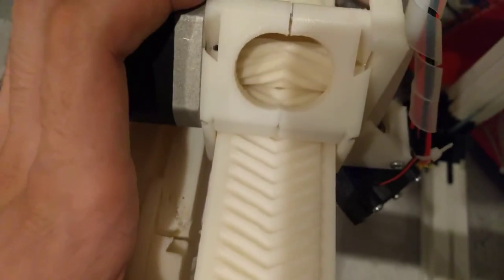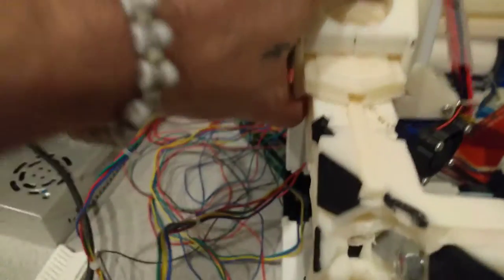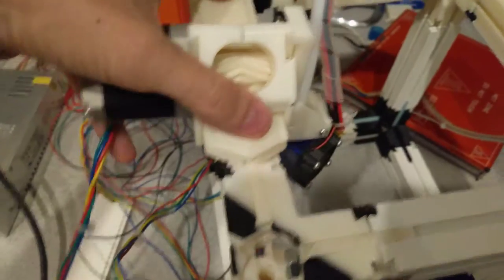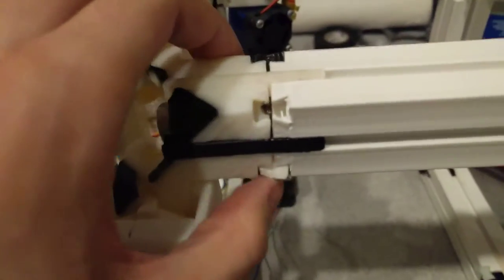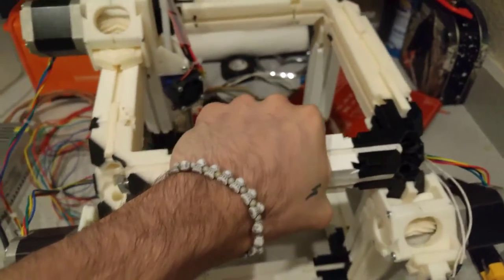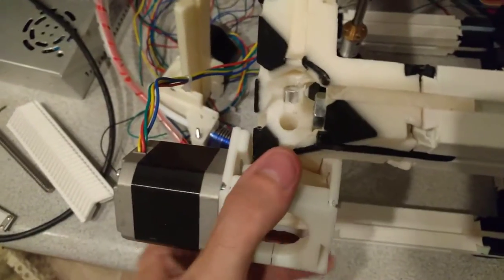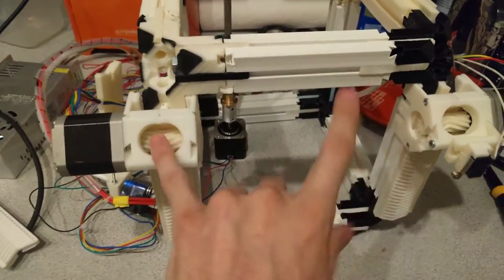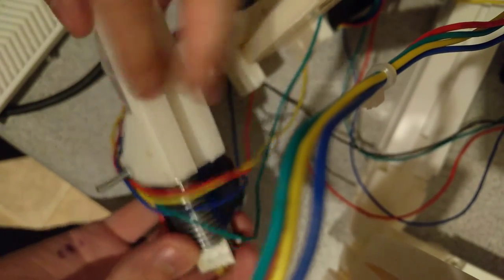How the dollo eliminated belts and belt lash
we don't use belts, thus, no belt lashing to be had. Only very accurate and clean parts